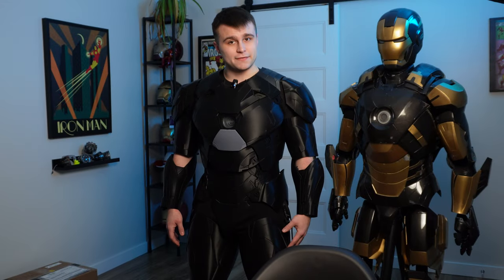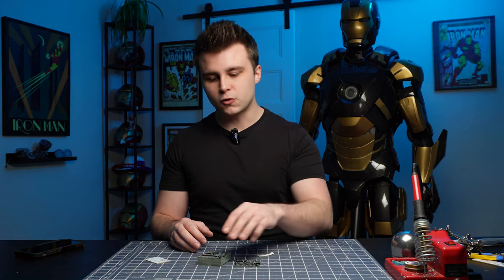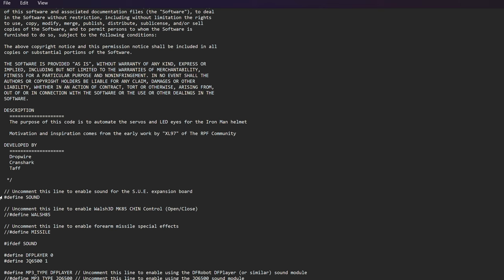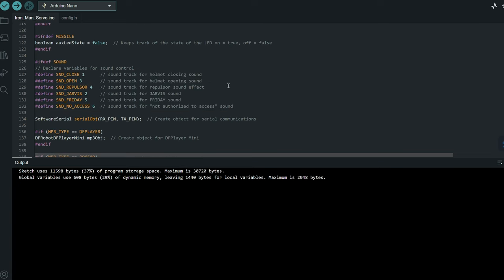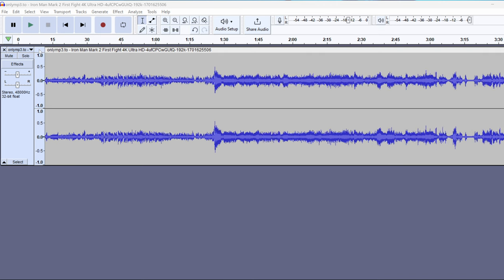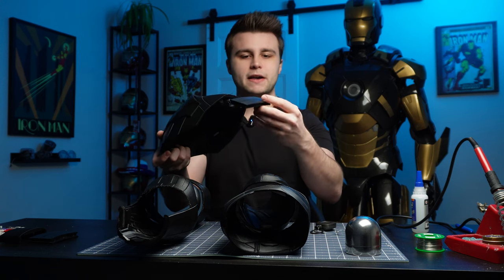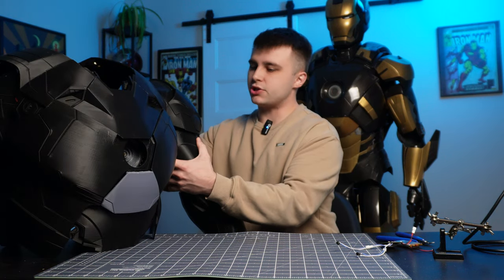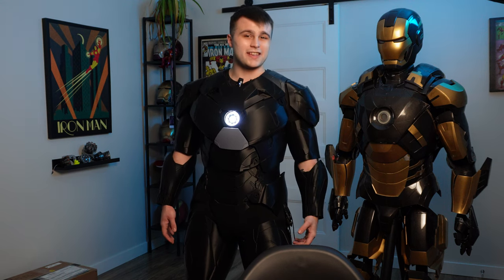THE SUIT CAN FLY NOW (sort of) - 3D Printed Iron Man Mark 46 Cosplay Update Video #3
IDENTITY DISKS WITH LIGHTS + SOUNDS FOR SALE ON ETSY!

CUSTOM ARC REACTORS FOR SALE ON ETSY!

3D models by Levy3D + other talented artists!